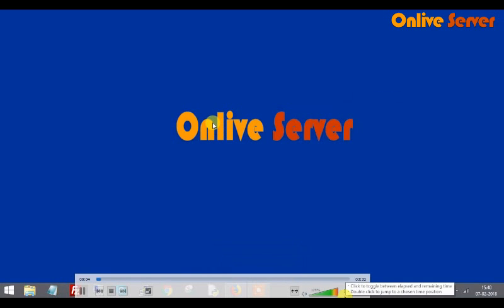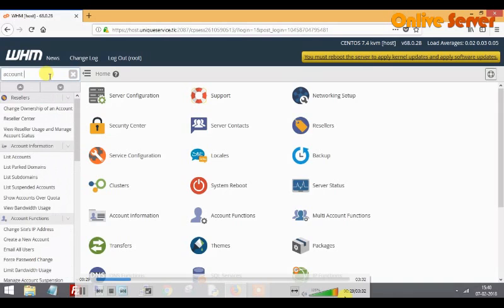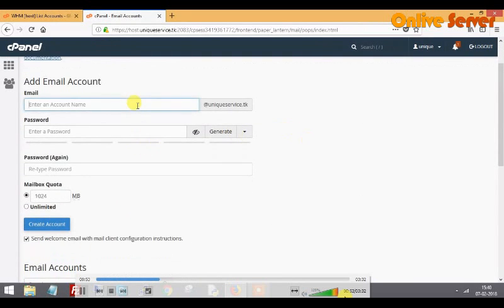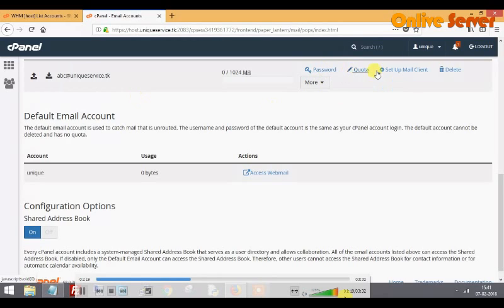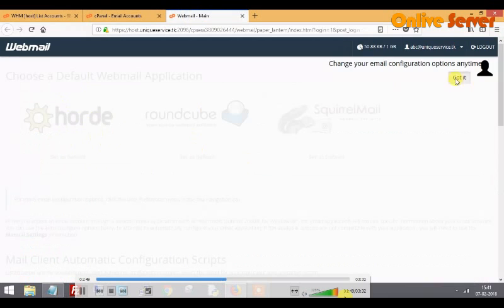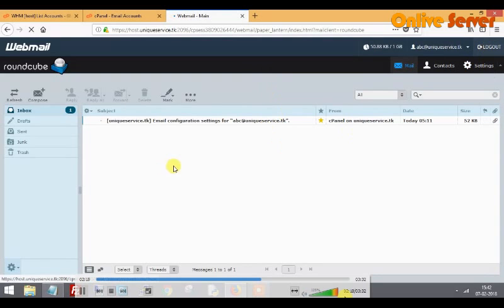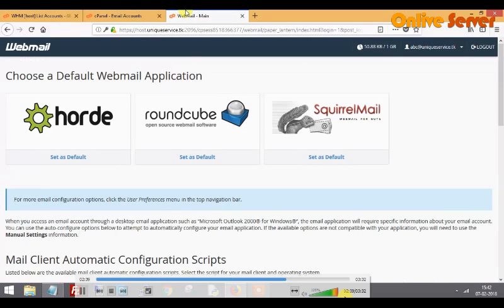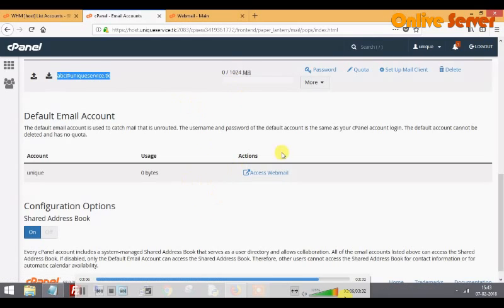How to Create Email Accounts in CPanel Video Tutorial – Onlive Server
In this Video tutorial, you will learn about how to create/ setup/install/configure Free Email Account in CPanel. The video and instructions below will guide you through creating an email account in CPanel. So first of all longing to Cpanel then go to mail account option and then create mail account and given the credential and quota size. Mail accounts attributes can be customize anytime.